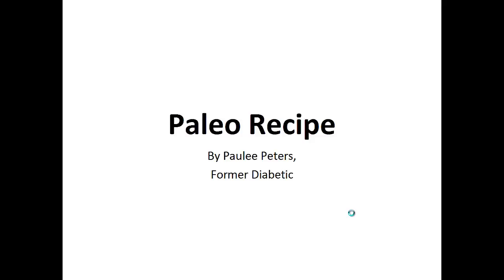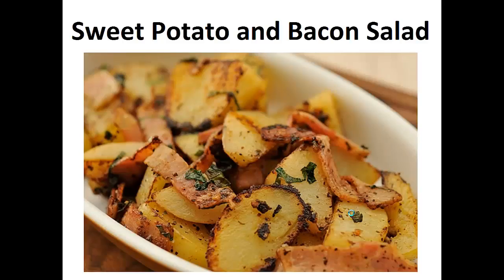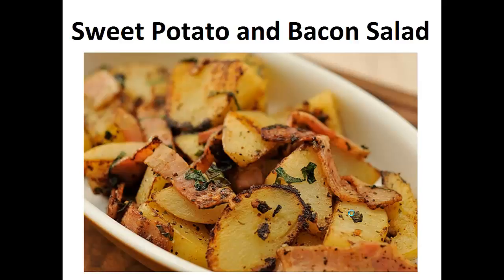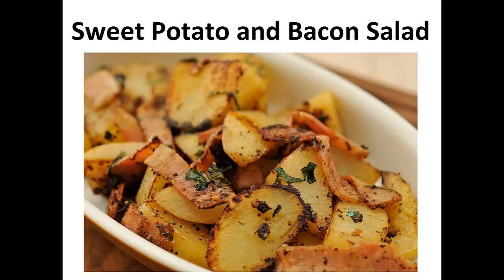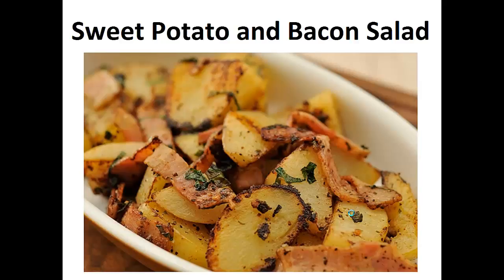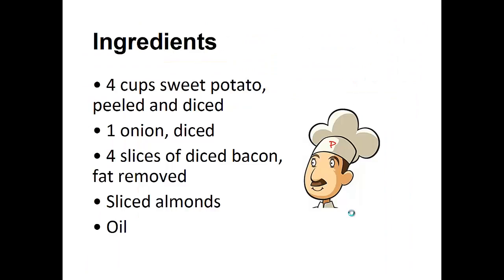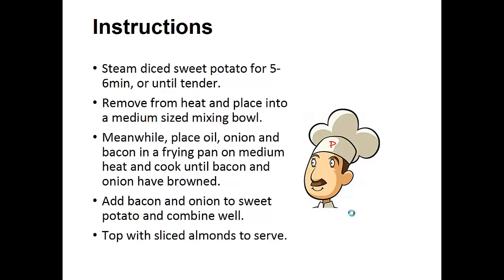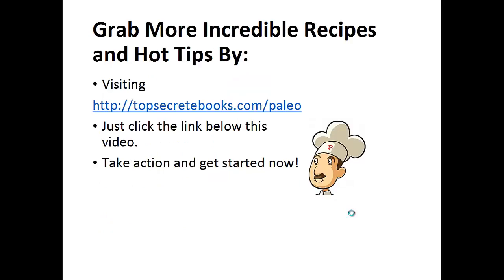Paleo Recipe - Sweet Potato and Bacon Salad By A Former Diabetic